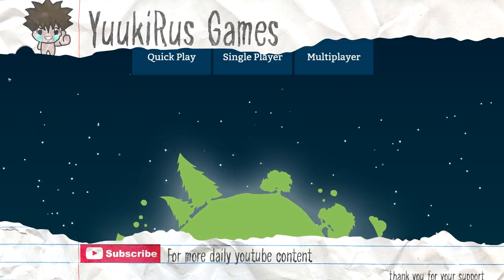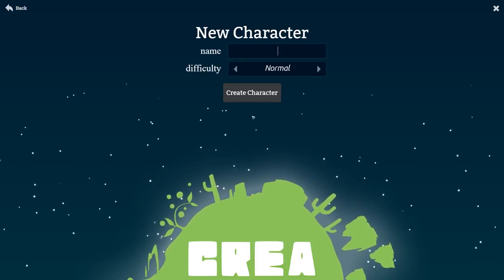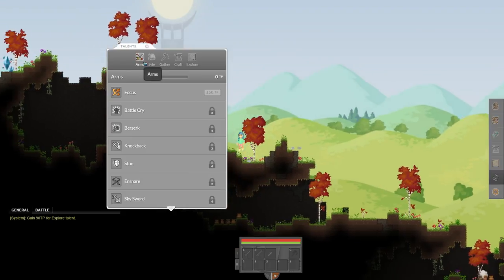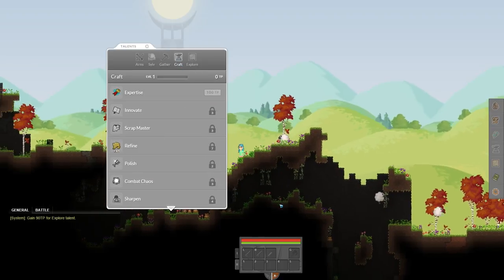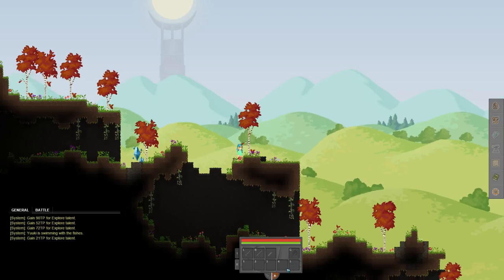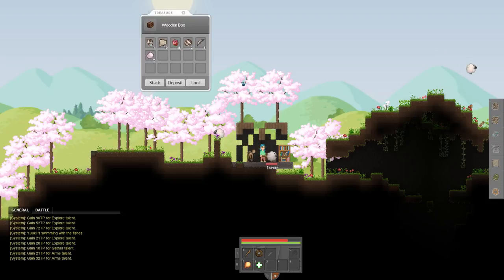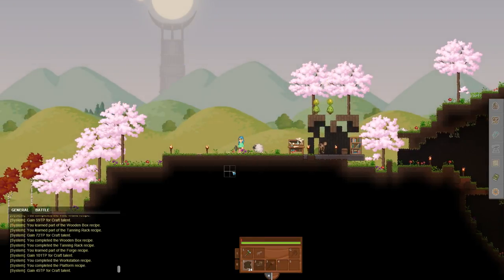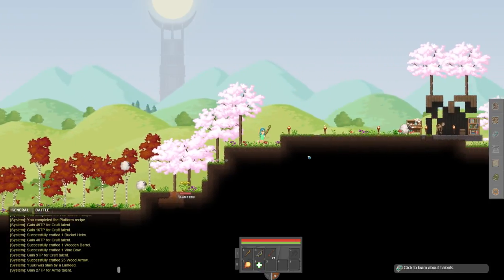What is Crea?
Looking at a new game on steam called Crea!